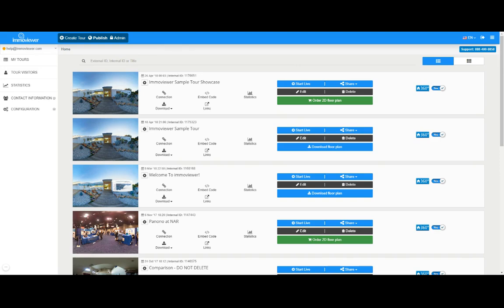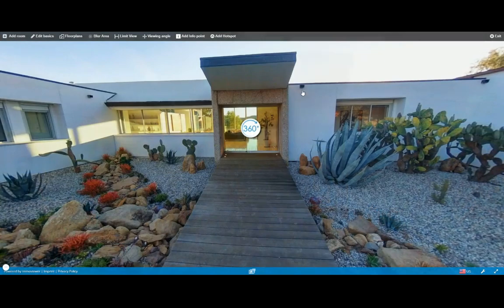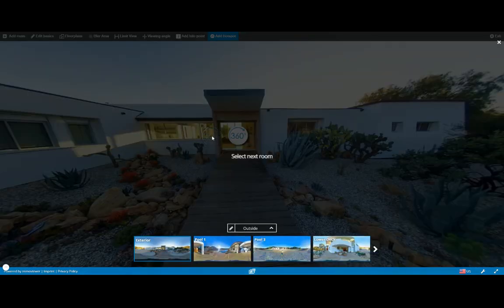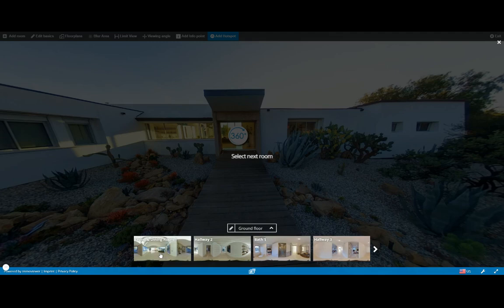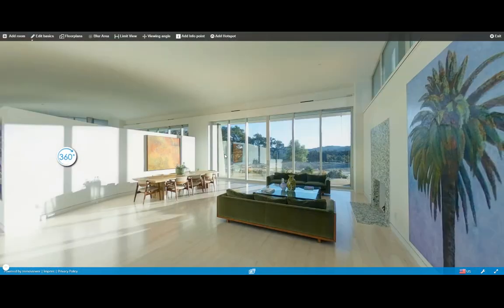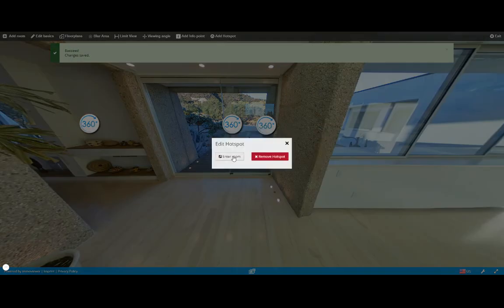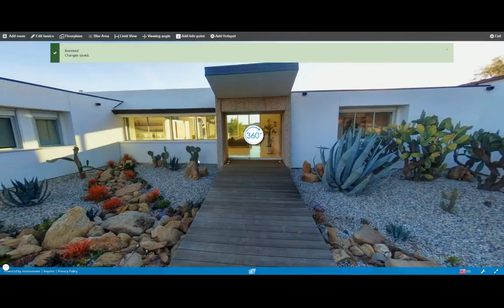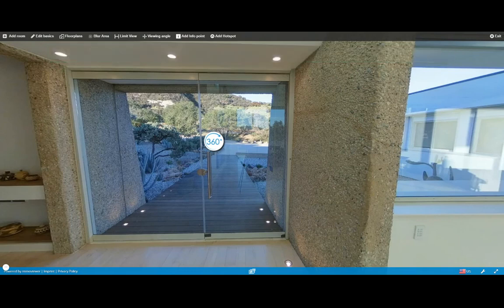Adding and Deleting Hotspots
Adding:
- Look for tour to edit then click the "Edit" button.
- Enter the room/photo you wish to add hotspots to.
- Click on the area where the next room is located.
- Select the room from the photo picker at the bottom center.

Deleting:
- Click on the hotspot.
- Click on the "Remove Hotspot" Button